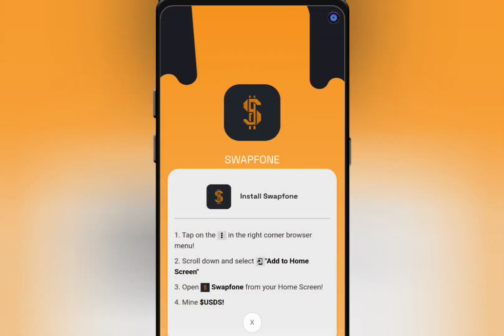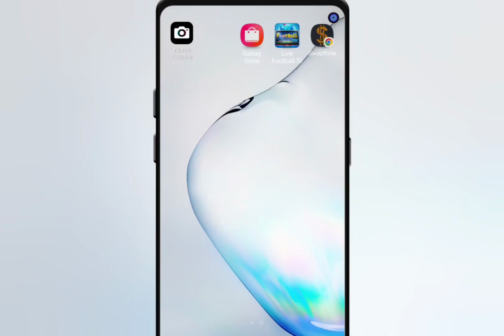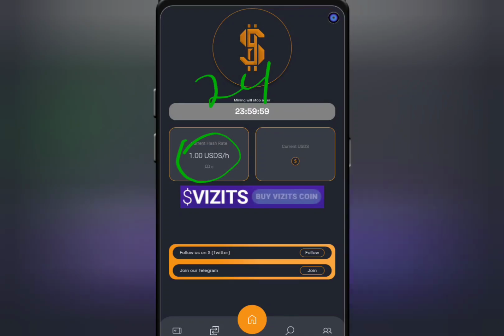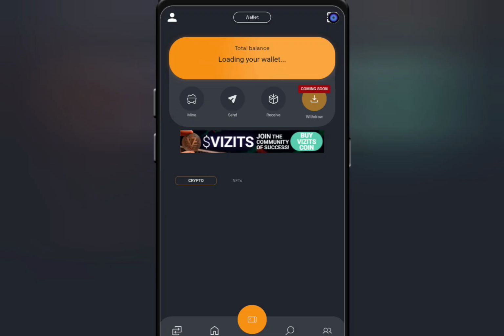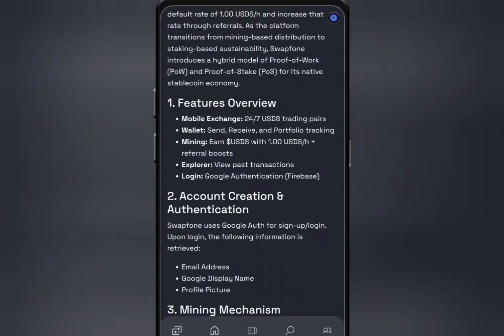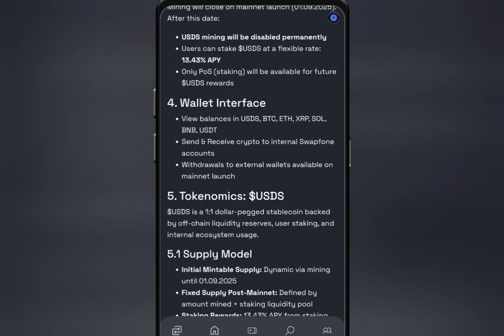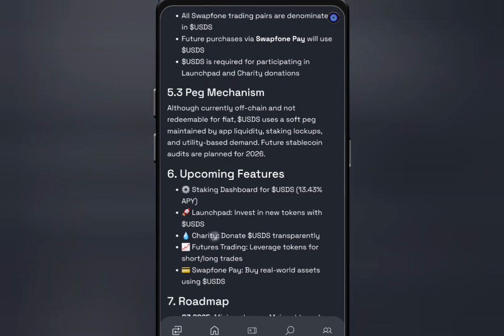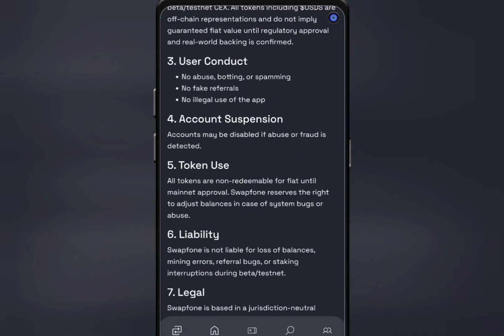Swapfone Exchange Mining Review - Withdrawal Full Guide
In this video, we will quickly discuss how to participate in and mine SWAPFONE network ( step-by-step guides).

Mining rate is 1 $USDS/ hour, that's 24 coins daily! What this means is that you mine $24 daily. The mining is ending by September 1st, so take it seriously.

Follow instructions to join:

TELEGRAM AIRDROPS THAT WILL PAY WELL

# swapfone withdrawal
# swapfone
# swapfone mining
# swapfone airdrop